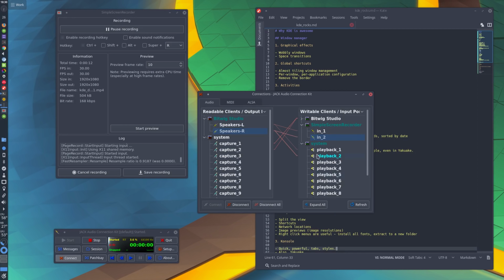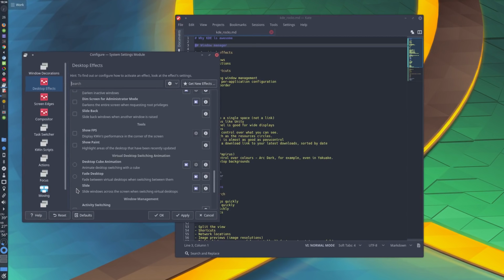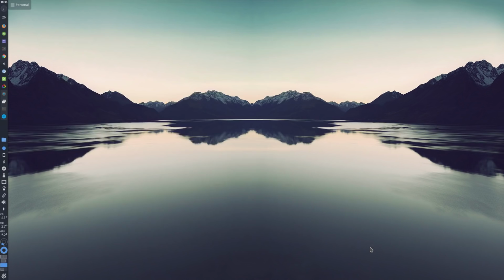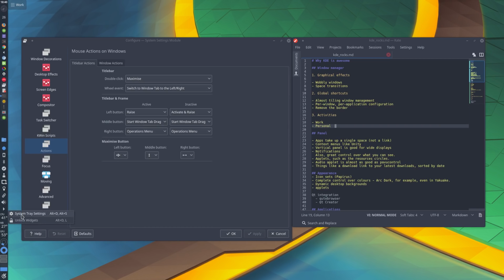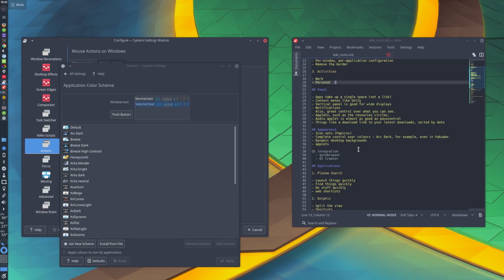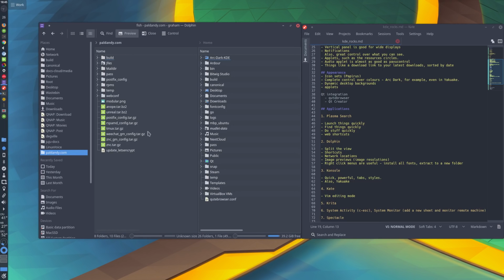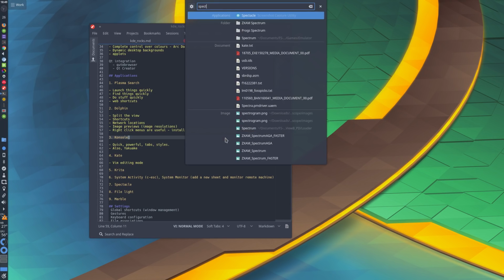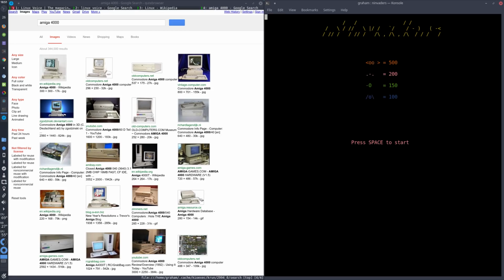KDE Plasma 5.9 demo 2017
Demo of the KDE Plasma desktop, as discussed in the Linux Voice podcast Series 5 episode 7:

KDE Plasma Version: 5.9.5
KDE Frameworks Version: 5.33.0
Qt Version: 5.7.1
Distro: KDE neon 5.9